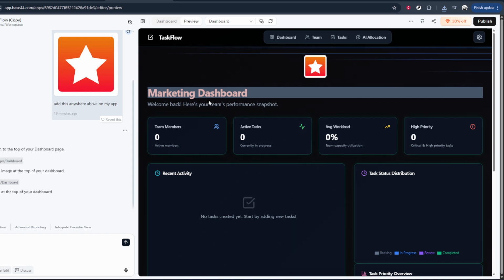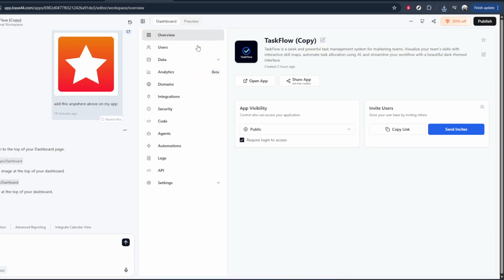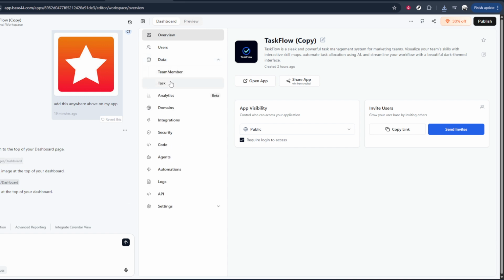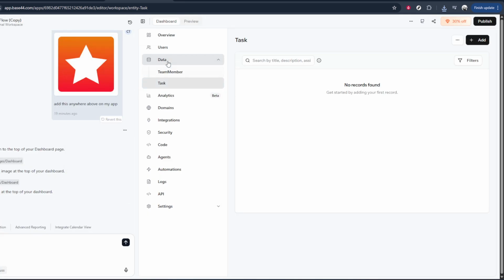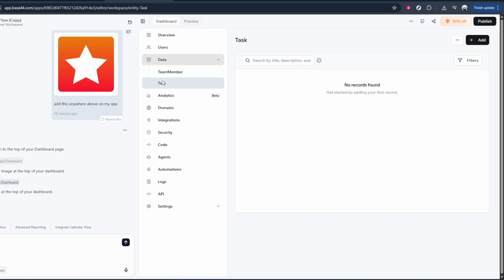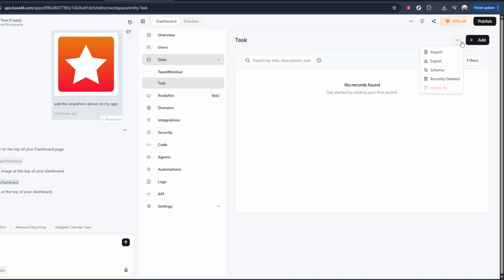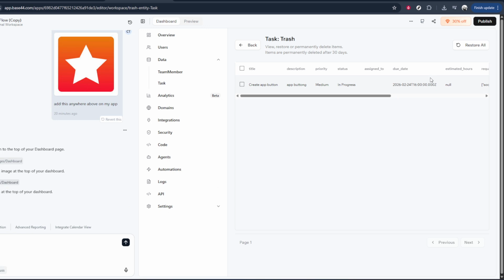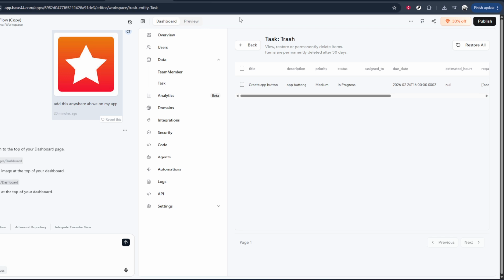How to Find the Delete Task in Base44 App | Easy 2026 Guide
In this video, you’ll learn how to find the delete task option in the Base44 app so you can quickly remove tasks when needed. I’ll show you exactly where the setting is located and how to access it without confusion.